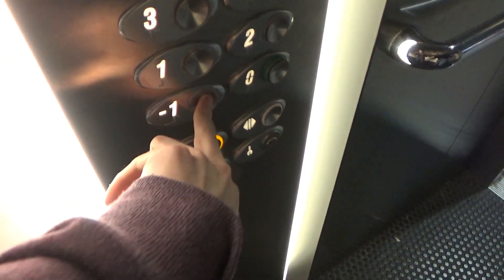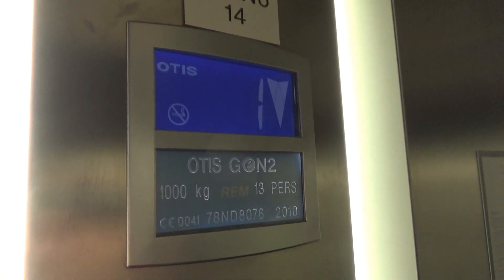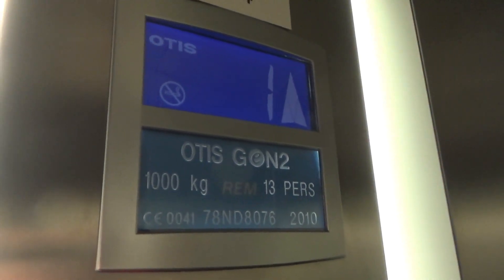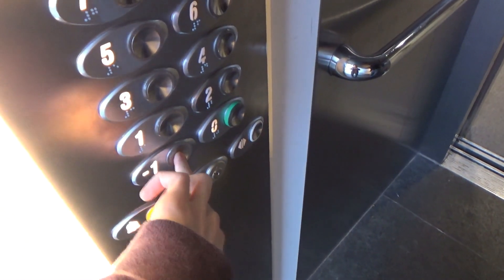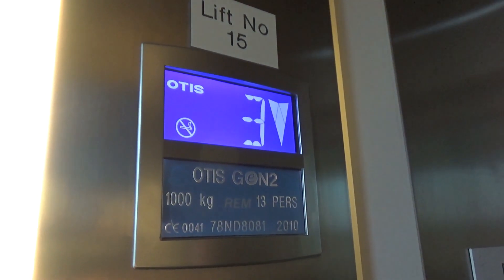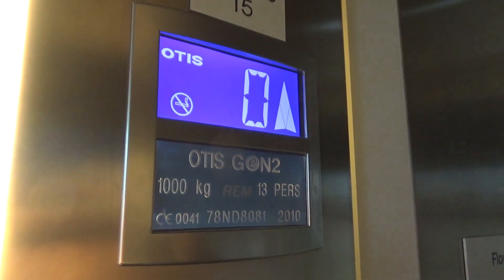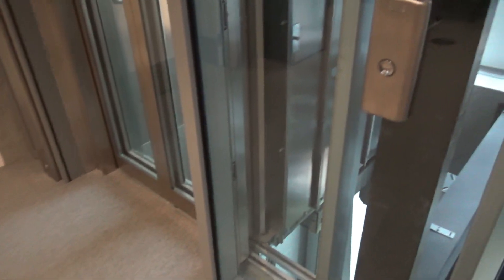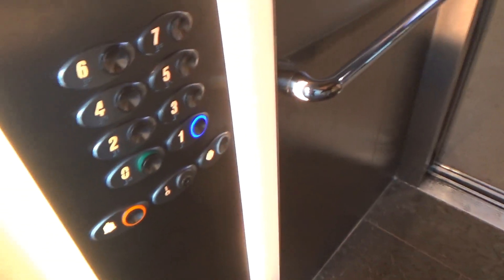The 4 OTIS Gen2 elevators at the Sir Duncan Rice Library in Aberdeen (Nov 2018 Retake)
[Recorded 17/11/18] Just an updated video of these pretty nice lifts, 3 of which are scenic at the back wall! I do like these lifts even though they are Gen2s which can sometimes not be the best performing lift type in the world. Last time I came here floor -1 was unlocked in both lifts that served it but this time it was locked in both of them - I'm not sure why this is the case. Two of the glass lifts have interesting sounds as they run - I think it's caused by the track shoes/wheels or the belt cables and the wheels underneath the lifts that the cables go around. These things are always quite busy but using a secret tactic for avoiding going to 0 I managed to (almost) get the middle and right hand of the glass lifts filmed in one attempt. The internal lift is not used nearly as much.

Outro inspired by DieselDucy, intro music unknown, outro music from UPMZkilla (I think).